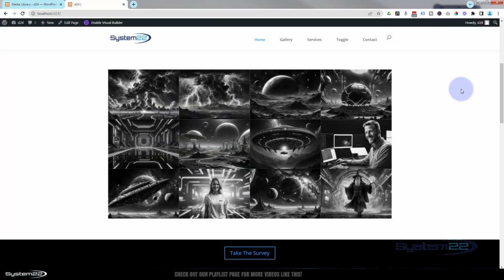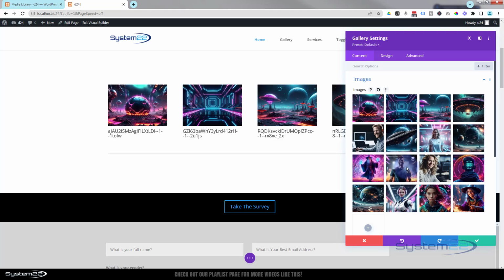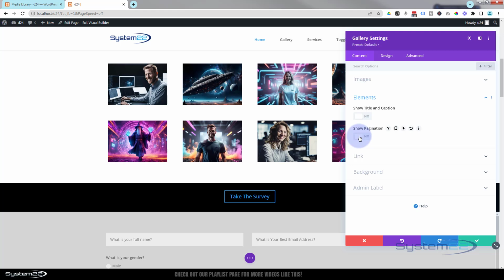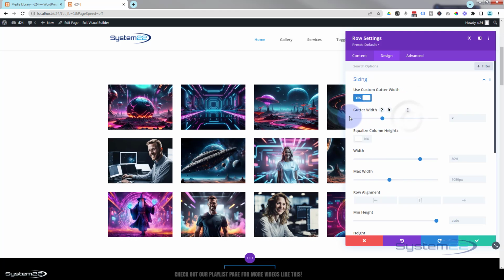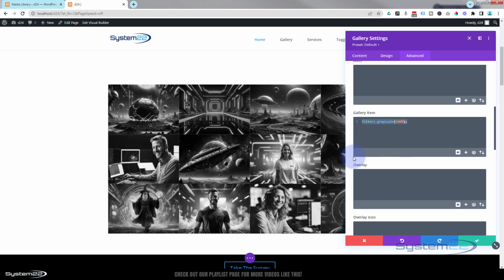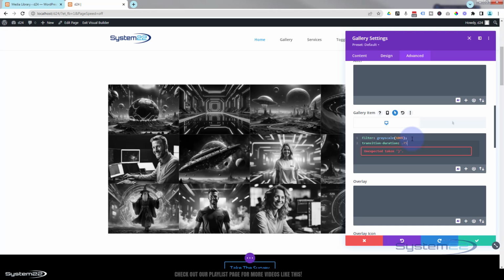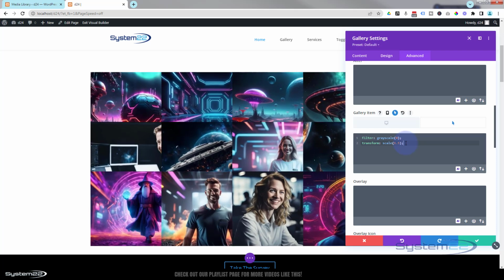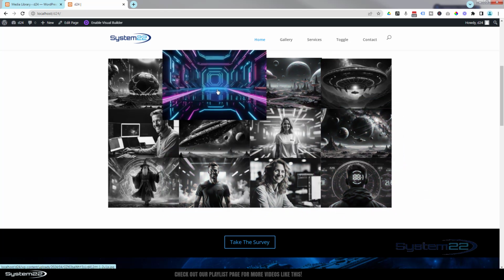Amazing Divi Gallery Effect: Hover to Scale & Transform Images from Black & White To Color!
Amazing Divi Gallery Effect: Hover to Scale & Transform Images from Black & White To Color! Welcome to another exciting tutorial on our channel! In this video, we'll be showing you how to create a stunning gallery with scaling black and white to color images on hover using the Divi Theme. By leveraging the Divi Gallery Module and some custom CSS code, you'll be able to transform your website images into a visually captivating experience. This effect not only enhances the aesthetics of your gallery but also adds an interactive element that engages your visitors. Watch as we guide you through each step, ensuring you can easily replicate this effect on your own Divi Theme site.

Our tutorial will walk you through setting up the Divi Gallery Module, applying the necessary CSS code, and fine-tuning the hover effect to perfection. Whether you're a beginner or a seasoned Divi user, this video is packed with valuable insights and tips to help you elevate your website design.

v=ZAO2MH0dQtk&list=PLqabIl8dx2wo8rcs-fkk5tnBDyHthjiLw

v=rNhjGUsnC3E&list=PLqabIl8dx2wq6ySkW_gPjiPrufojD4la9

/* Desktop */

filter: grayscale(100%);
transition-duration:.5s;

/* Hover */

transform:scale(1.5);
filter: grayscale(0);
z-index:999;